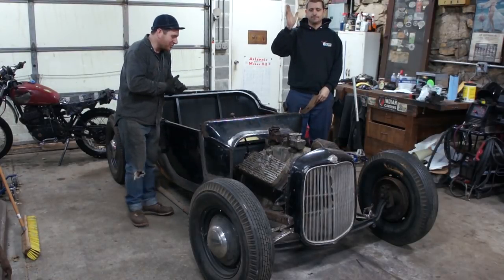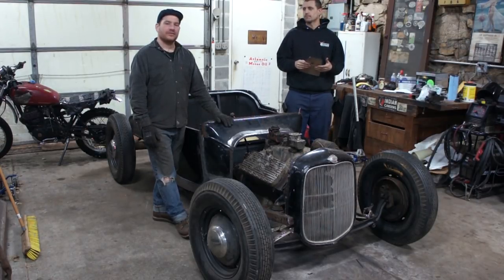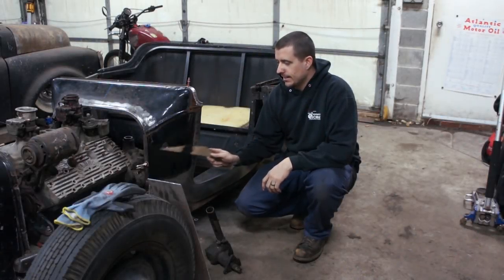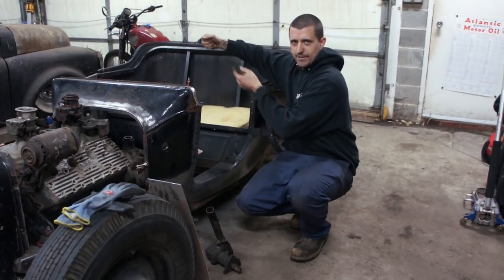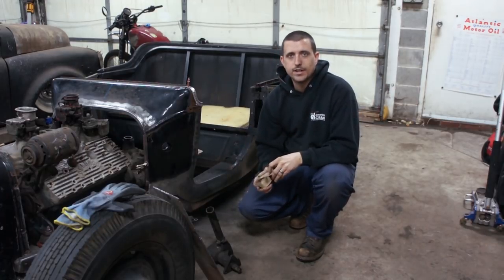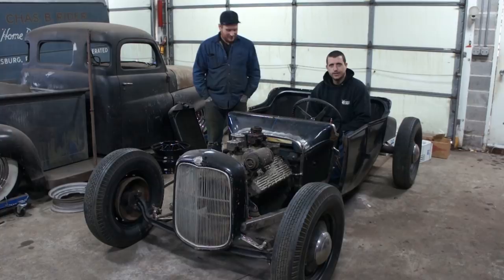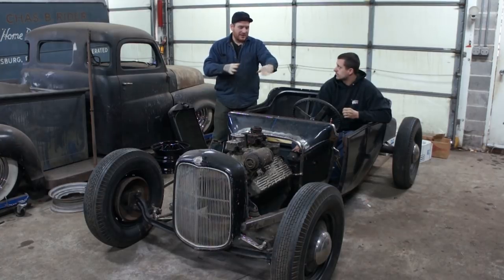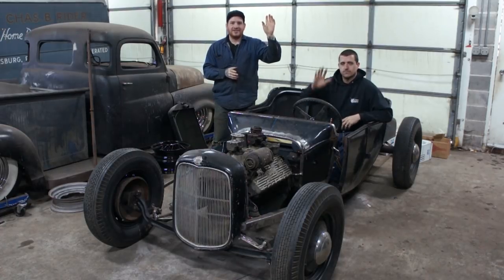How to Make Cowl Steering From A Ford F1 Pickup Steering Box- Ford Free-T - Ep. 16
In this video we show how to take a 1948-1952 Ford Pickup Steering box and convert it to cowl steering in a Ford Model T Roadster. This video we show the basic fabrication process to get it hanging in the car.  Please check out part 2 where we finish up the custom steering set up.

- Tools Used -